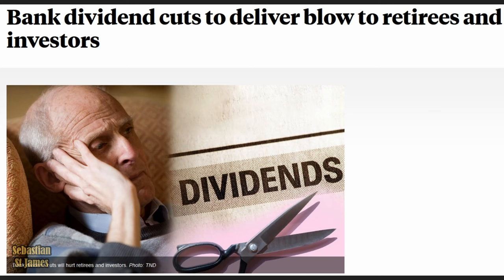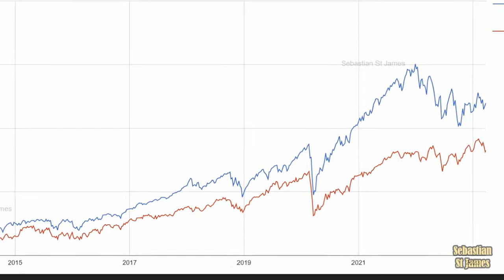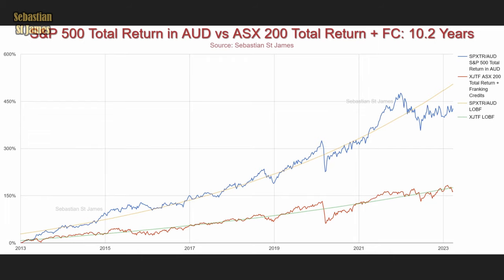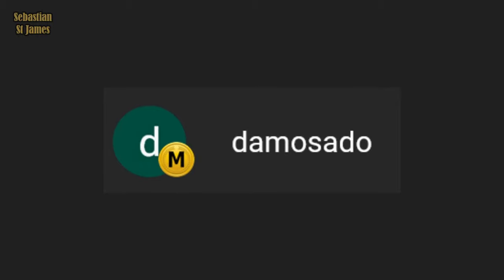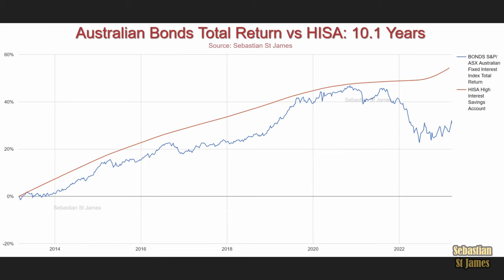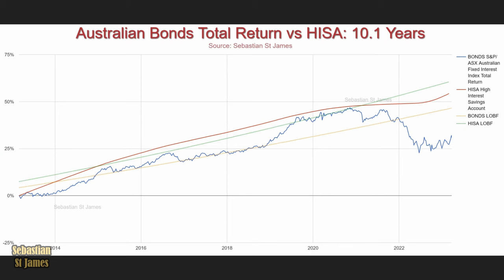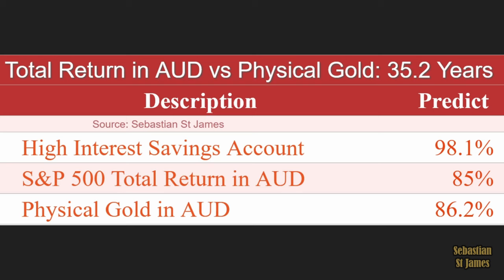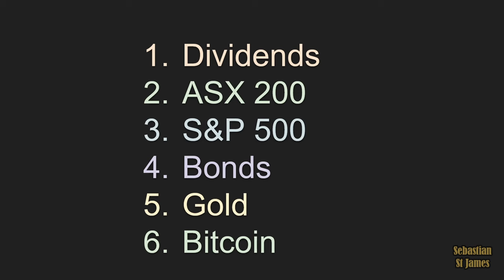Proof Of Where You Should Invest Your Money In Australia!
Should you invest your money into dividends, Australian stocks, US stocks, bonds, gold, or bitcoin? We compare the total returns, predictability, and correlation of all these asset classes. And do they provide a hedge against a stock market crash?